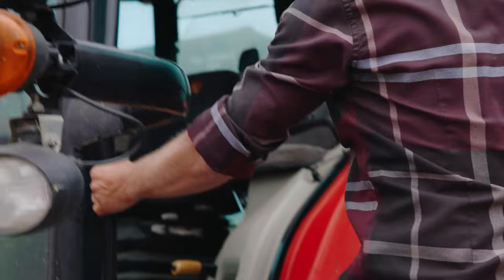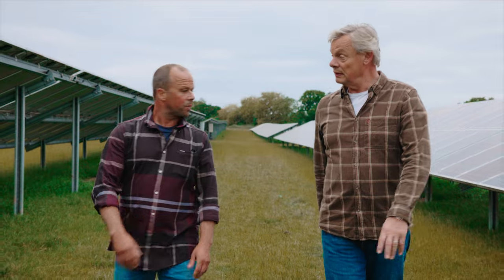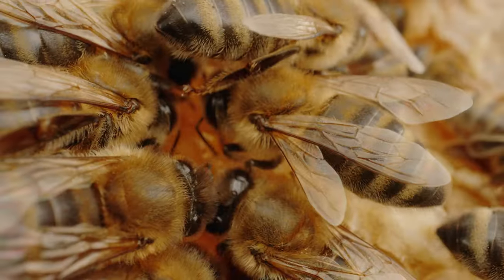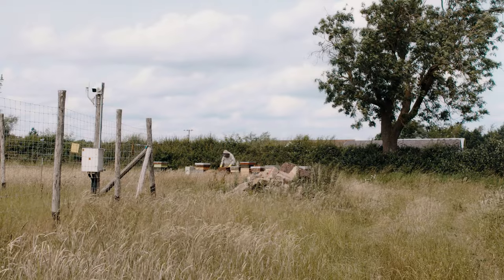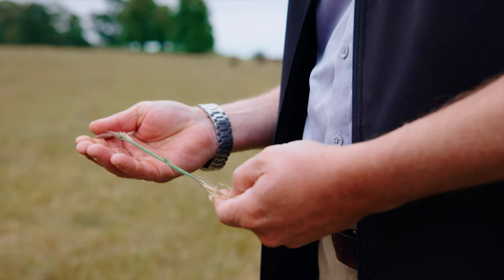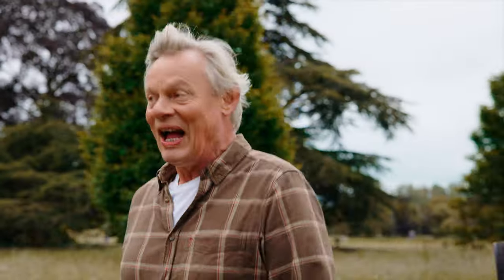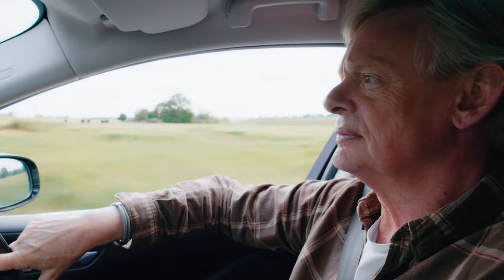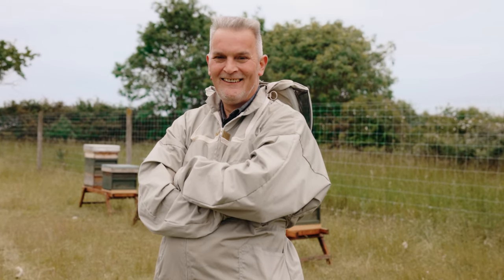Uncover the Benefits of UK Solar Farms with Martin Clunes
Solar power is a reliable, homegrown and clean source of energy that plays a vital role in the UK’s renewable energy mix. Join Martin Clunes as he travels across the British countryside to hear from farmers and landowners about the benefits solar energy provides to them and the UK.